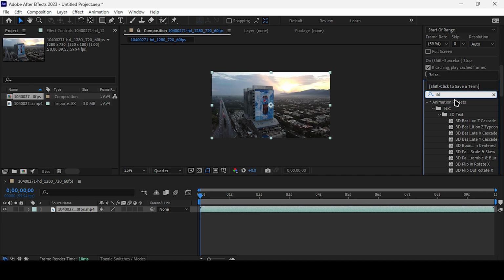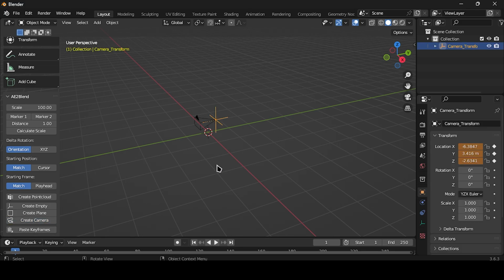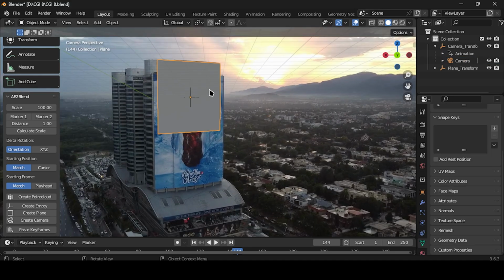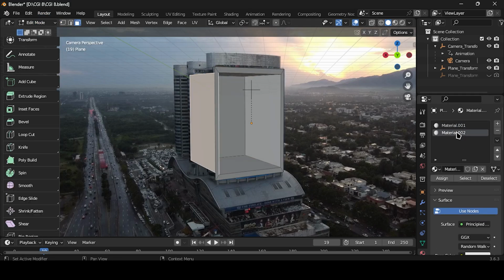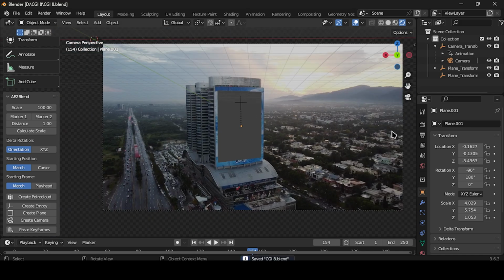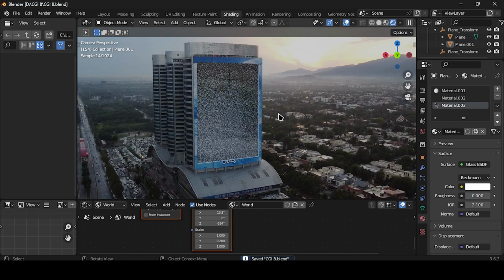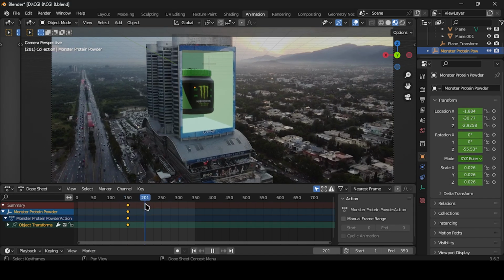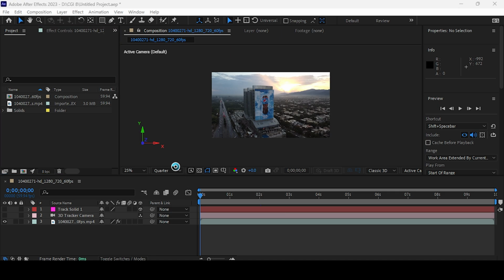Learn to Create a VFX Advertisements for Product in Blender and After Effects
"Learn how to create stunning CGI advertisements from scratch in this comprehensive tutorial. From concept to completion, master essential techniques using After Effects and Blender to captivate your audience and revolutionize your marketing efforts. Watch now and unlock the power of CGI advertising!"